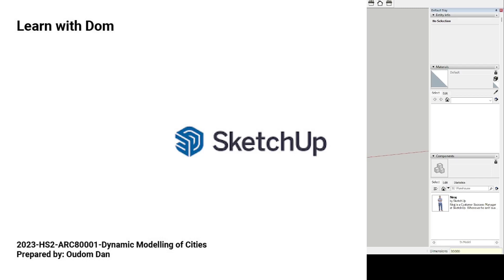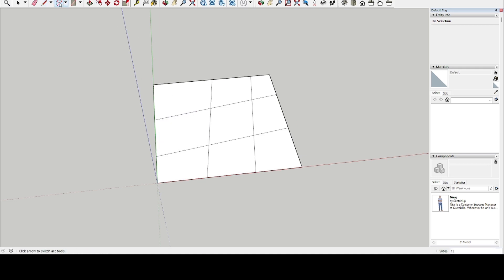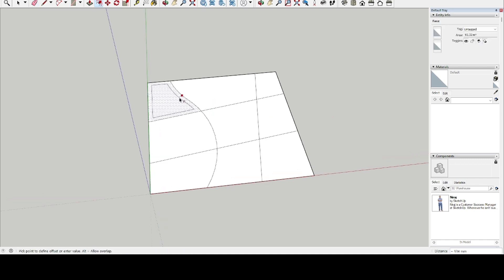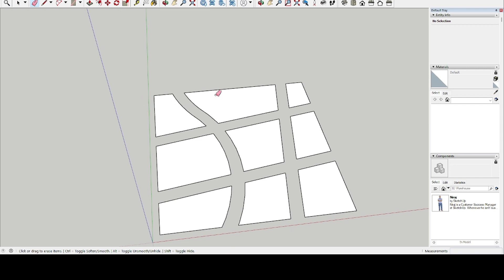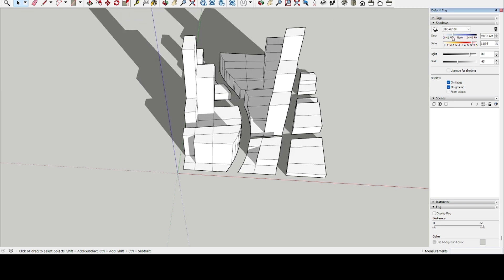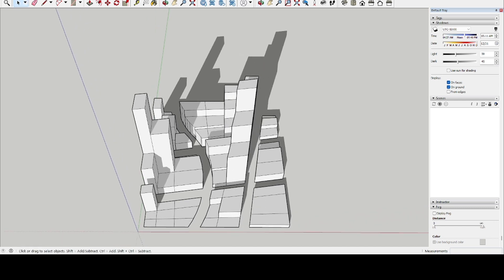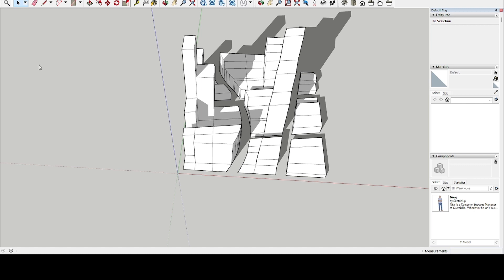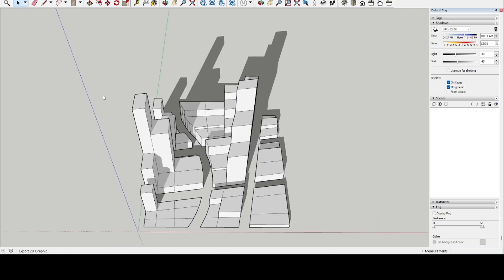5 SKETCHUP CITY MODELLING